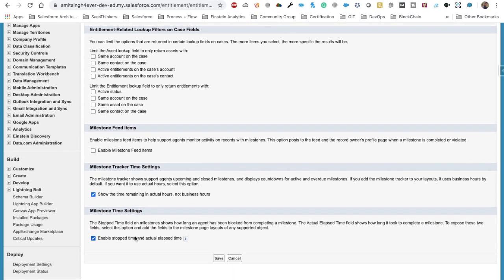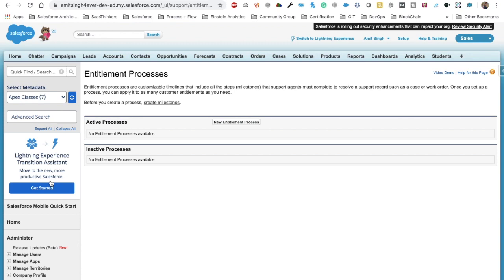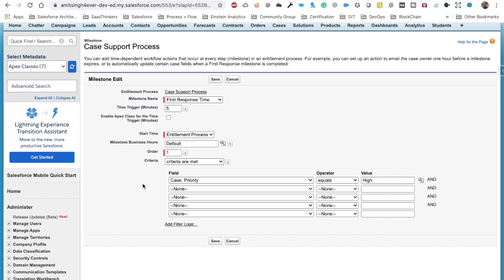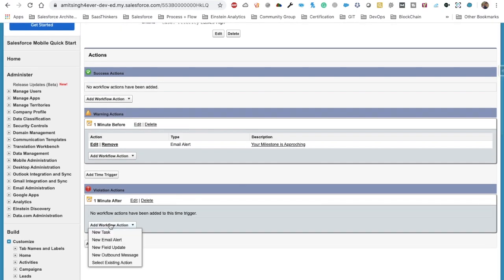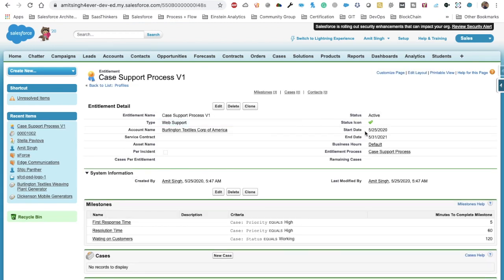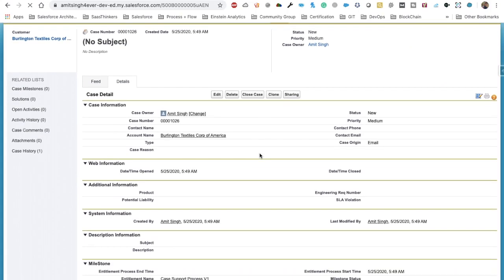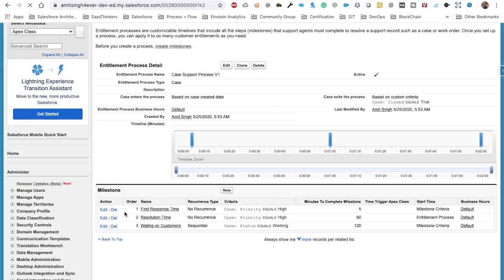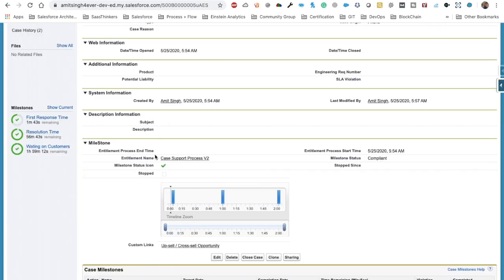Setup Entitlement & MileStone in Salesforce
Want to learn more about salesforce join me Dear

In this video, We are going to learn how to Setup Entitlement & Milestone in Salesforce.